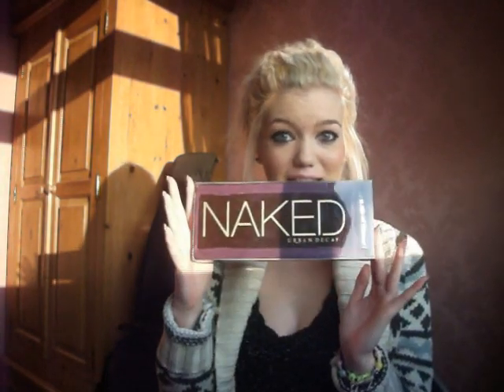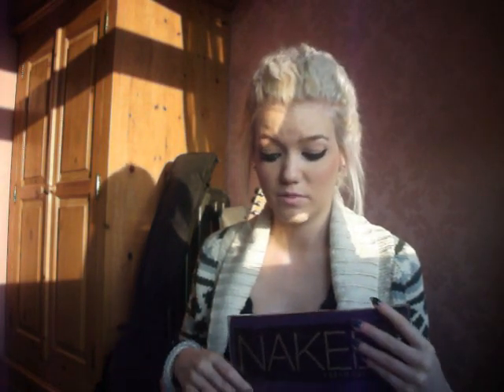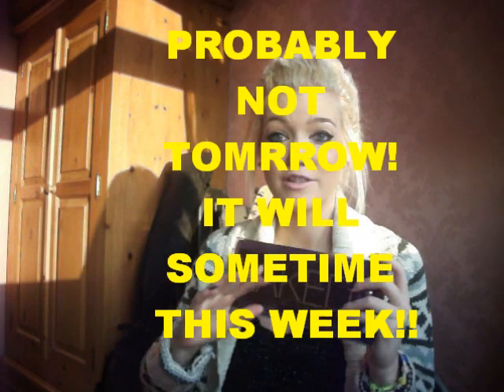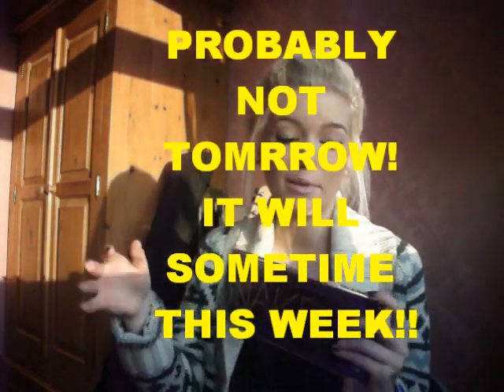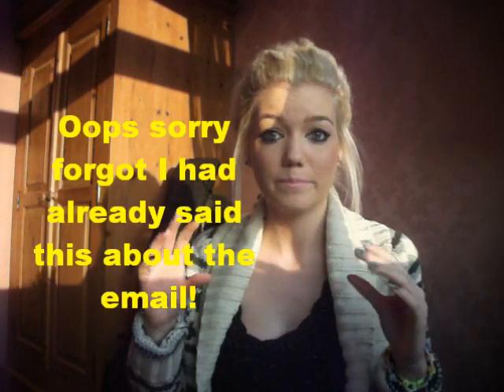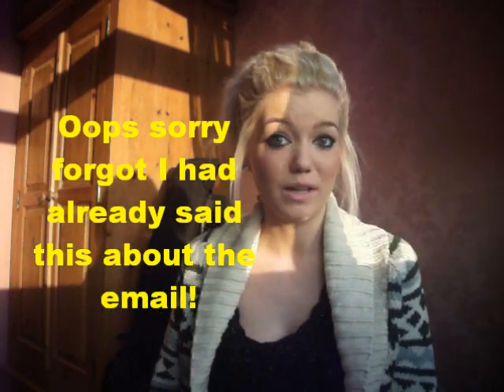Buyapowa: High end products at high street prices?!.